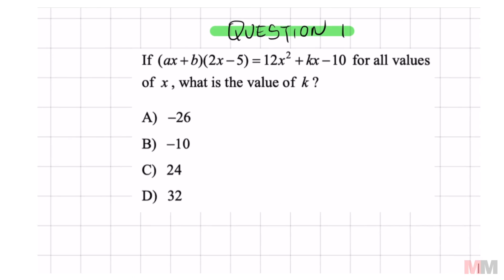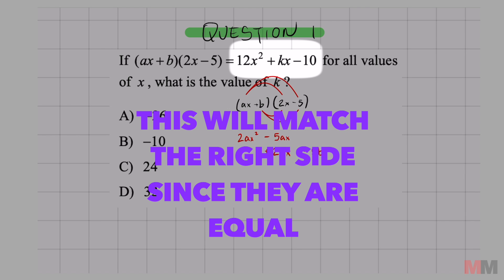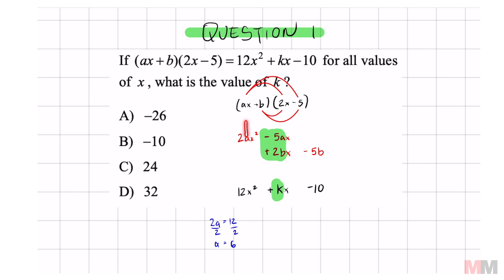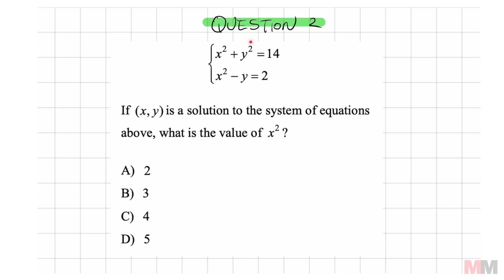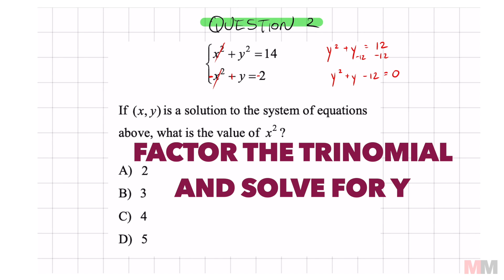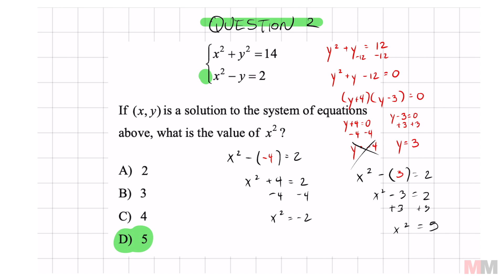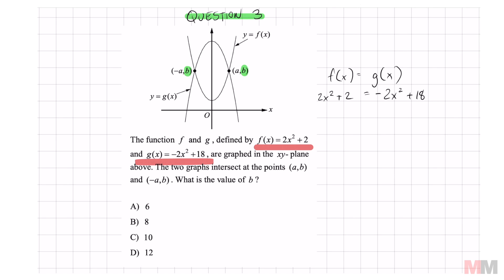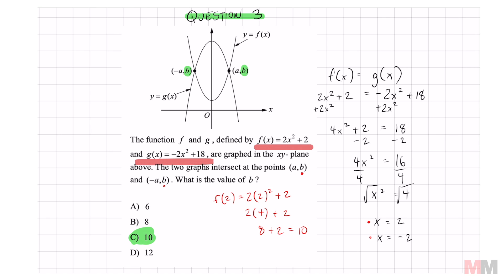This Quadratic Equation SAT Math Review Will be worth it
This will review three different questions that showed up on the SAT math portion.  They will all be on quadratic equations.

0:00 Problem 1 - Structure of Quadratic Equations
3:18 Problem 2 - System of Quadratic Equations
5:43 Problem 3 - Quadratic Equations Functions (Graph)